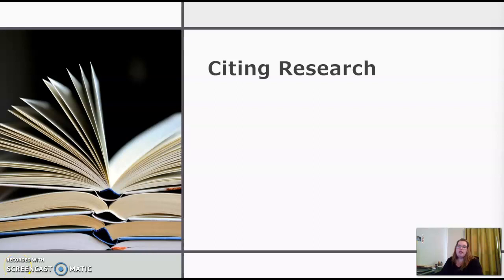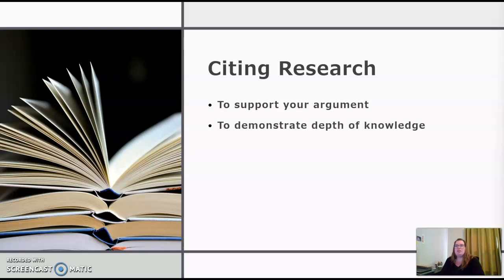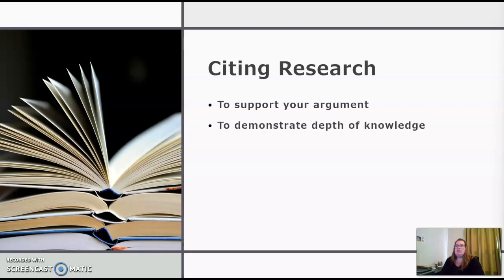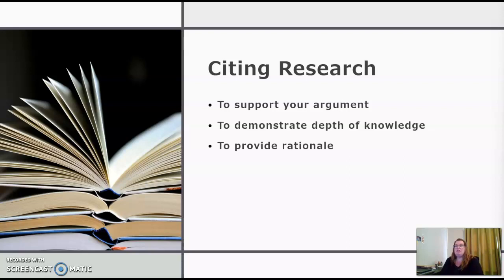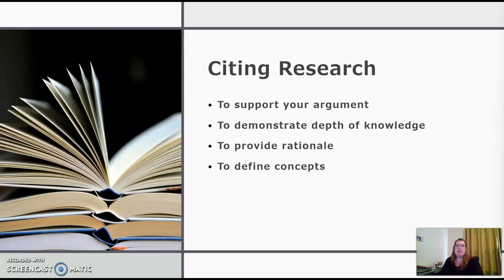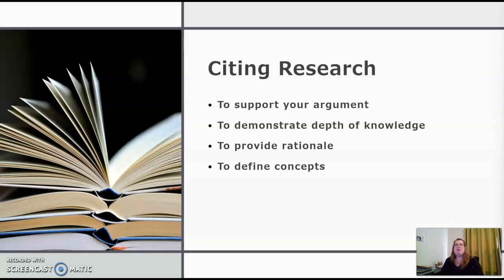Incorporating Citations into Your Study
There are a number of different ways that you will incorporate existing research into your dissertation. In this short video, I talk about 4 different ways you will do this.